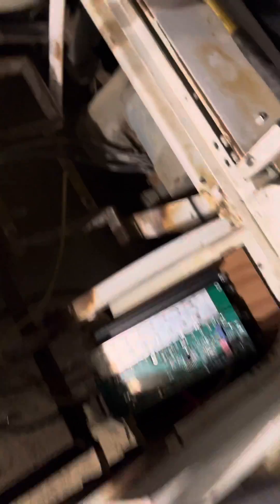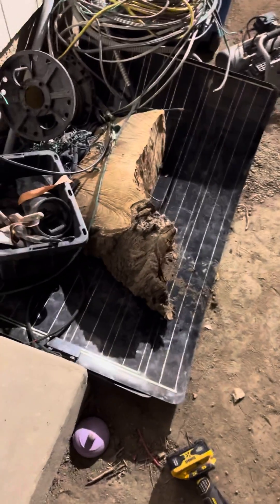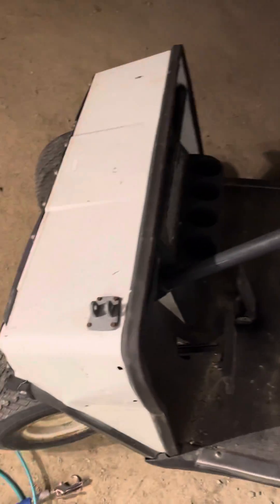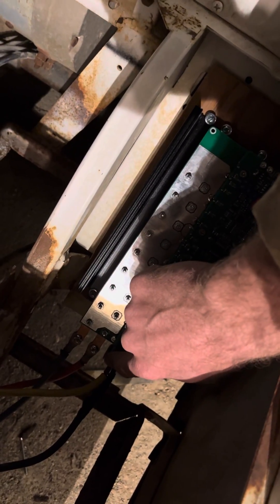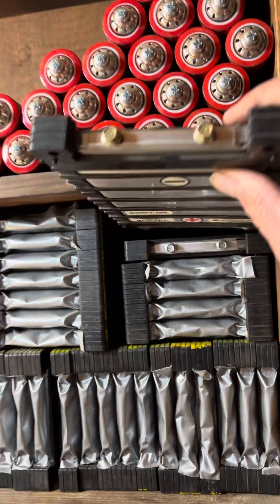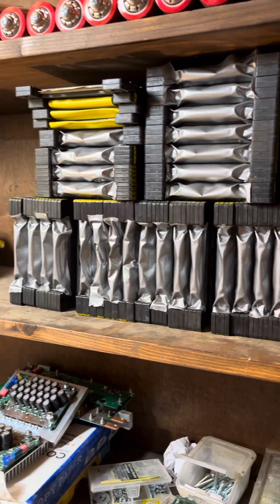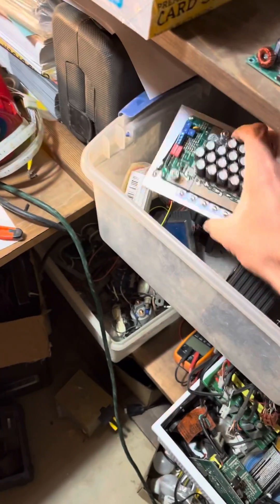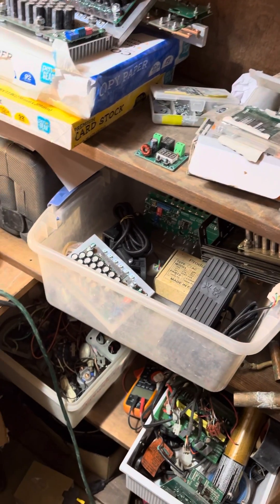Custom Ez-Go build Lithium spim08hp part 1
Target battery 18s 4p spimo8hp cells
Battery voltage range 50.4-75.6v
Custom 200v speed controller.

Reason we are going for higher voltage is because we have some high voltage solar panels that were built to charge 48v Golf carts.